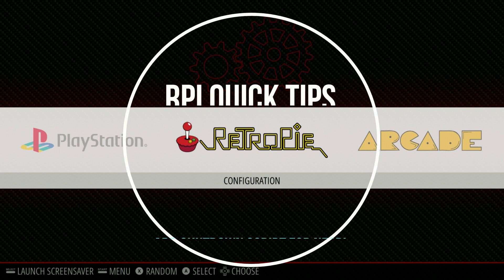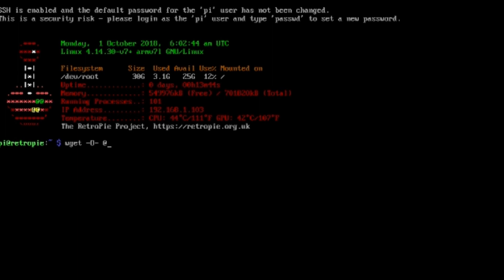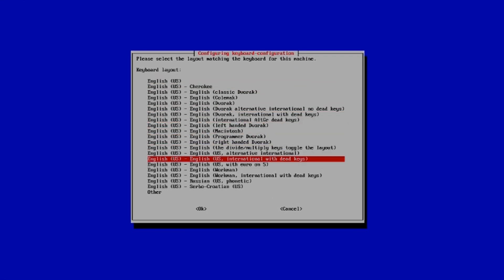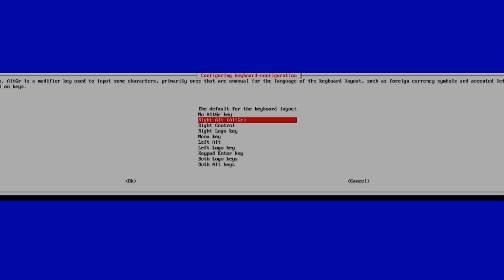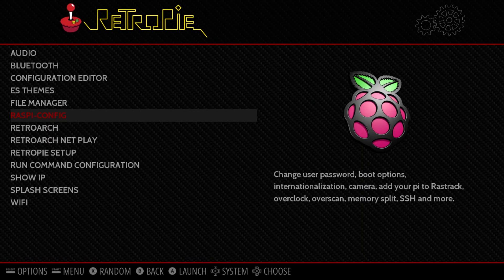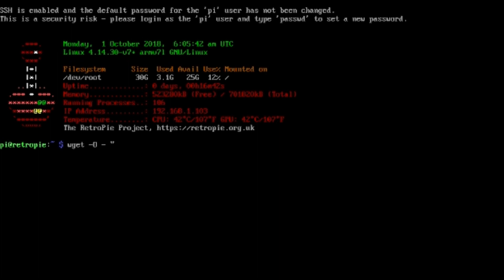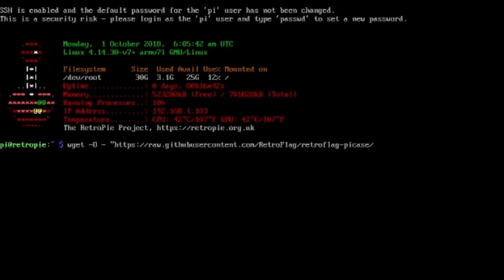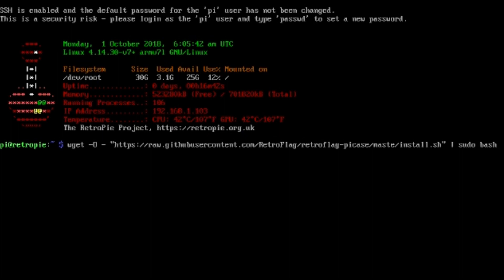Safe Shutdown Script For Nespi Case & Keyboard Issues fix-RPi Quick tips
How to enter your safe shutdown script for Nespi Case.  How to fix your keyboard and enter the correct characters for the safe shutdown script.  How to change your keyboard to English-US in Raspberry Pi.